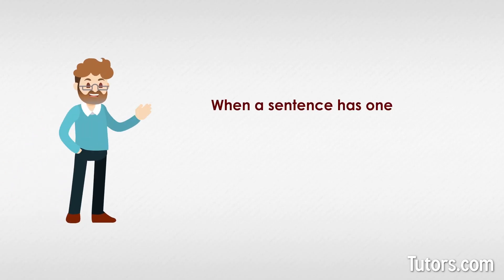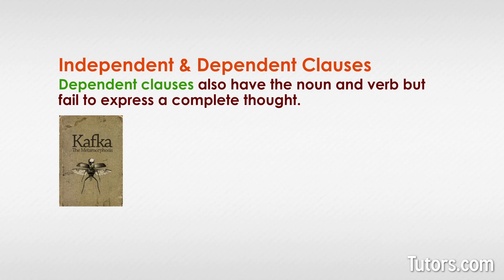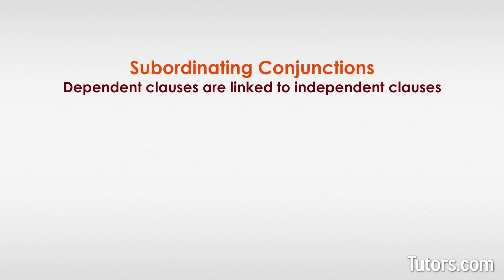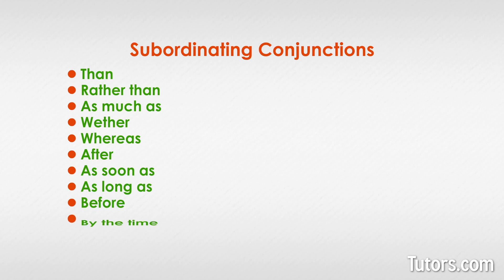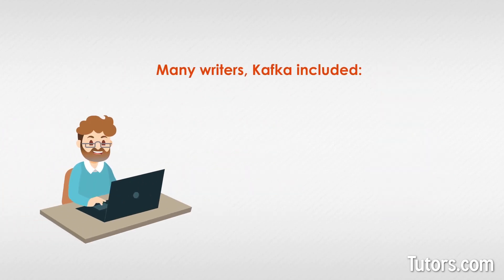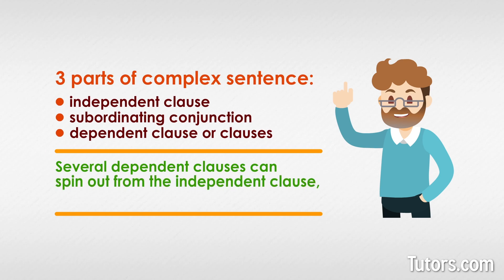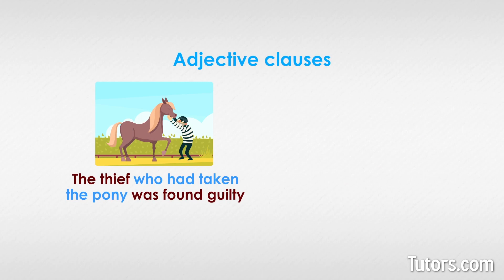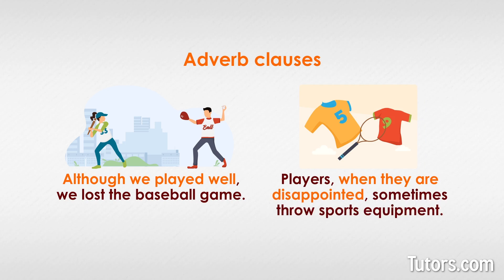Complex Sentence | Examples & Definition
What is a complex sentence? Define complex sentence in English. Review complex sentence examples and learn to wite with complex sentence conjunctions.